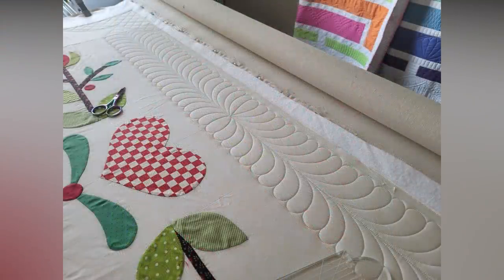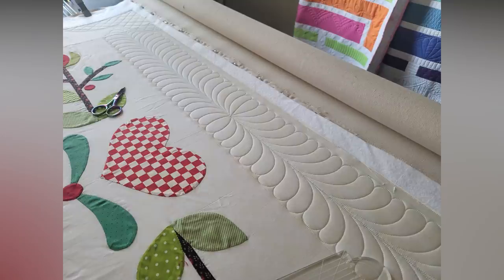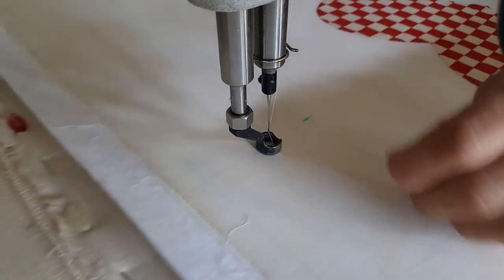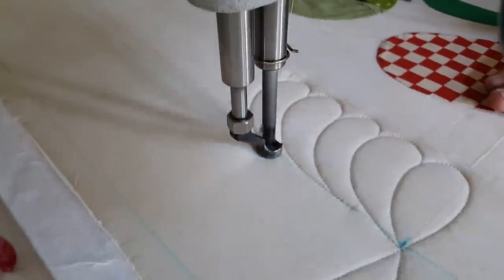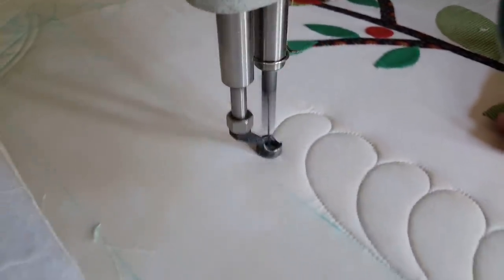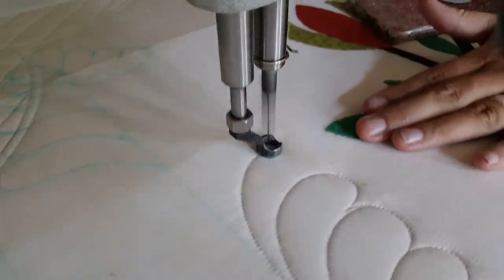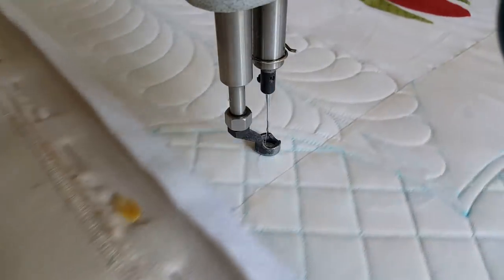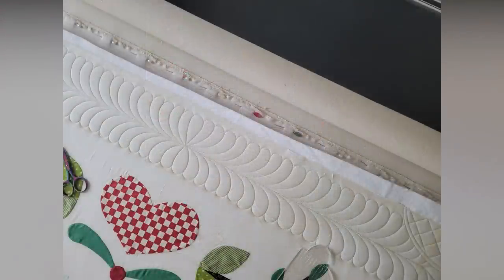Machine Quilting a Straight Spine Feather with Natalia Bonner